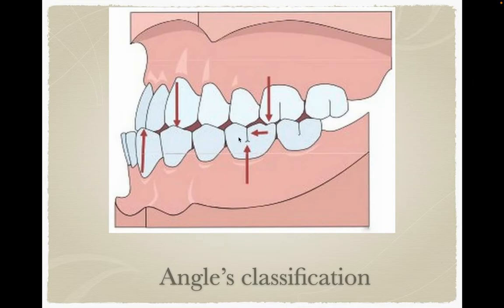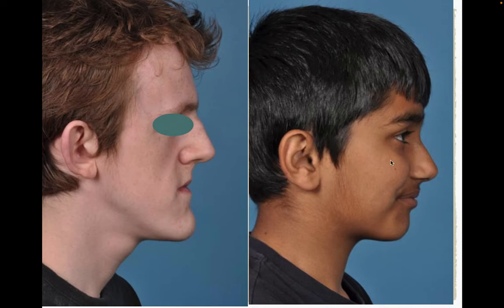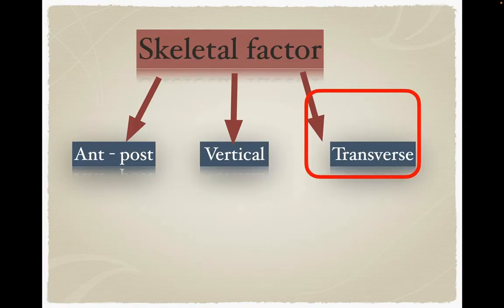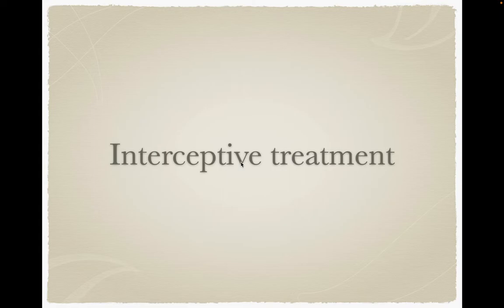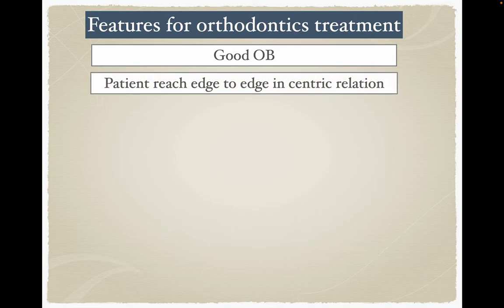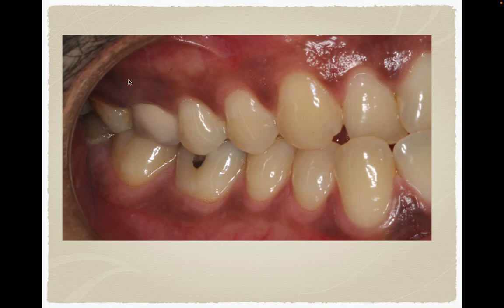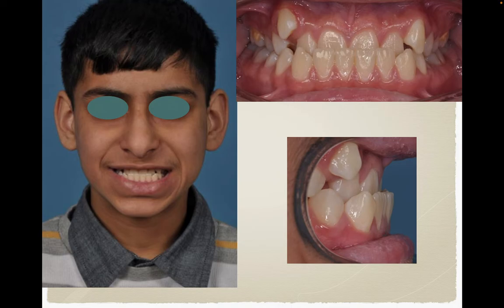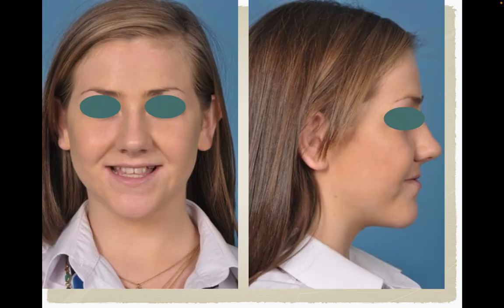Class III malocclusion